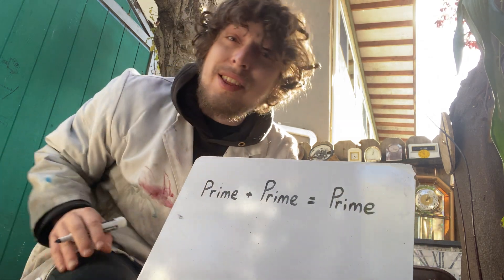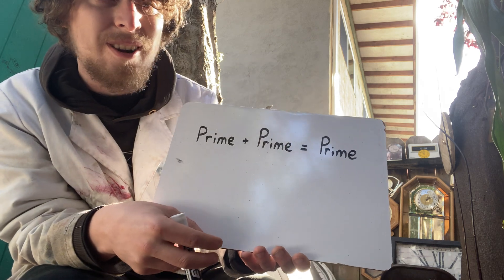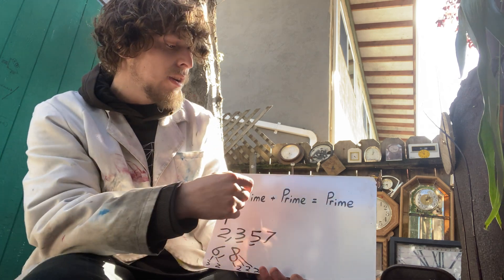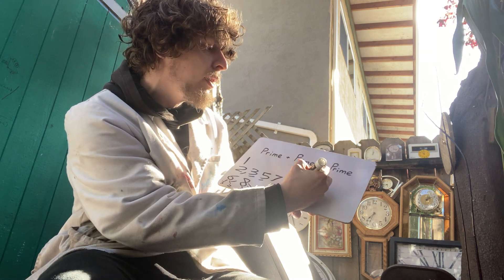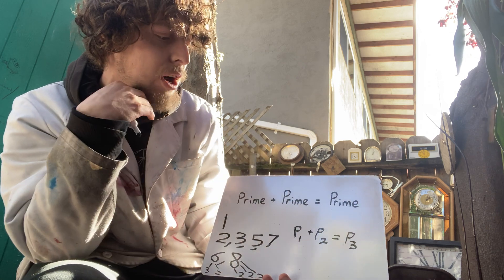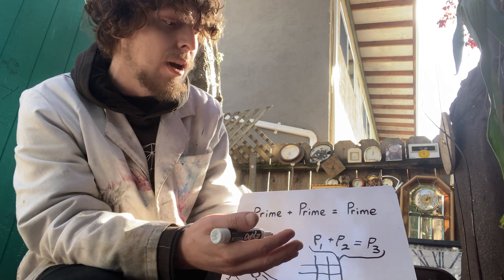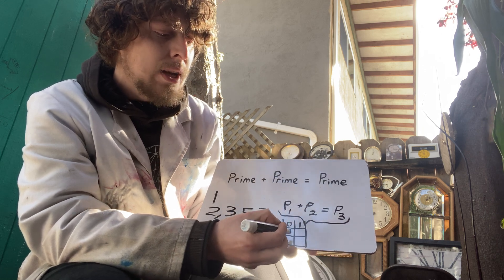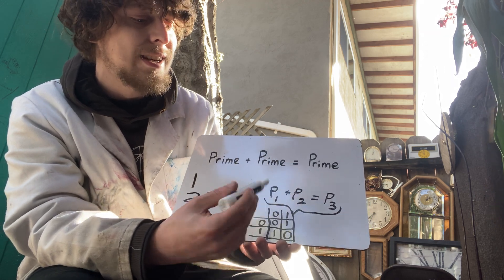When Can "Prime + Prime = Prime" ?